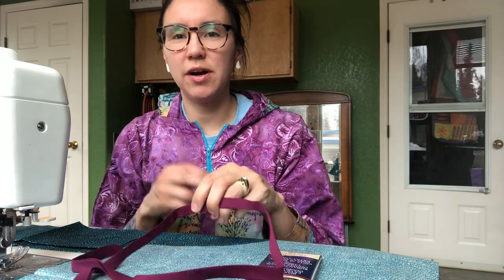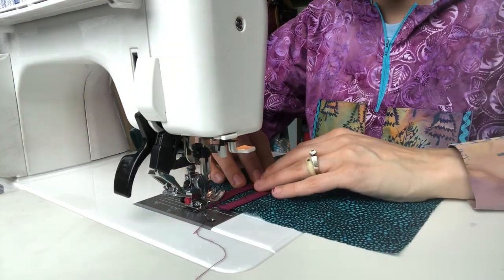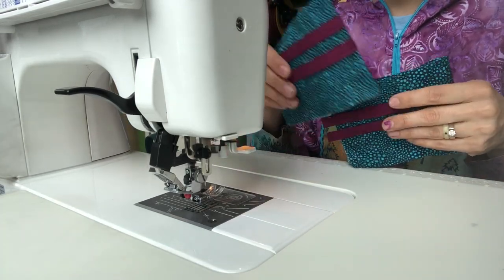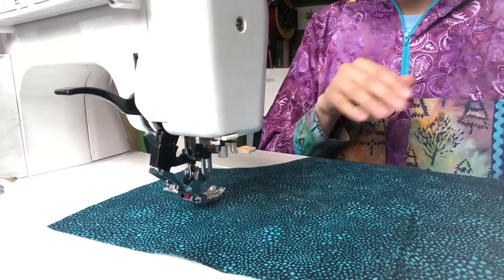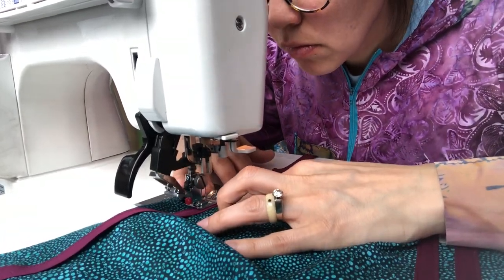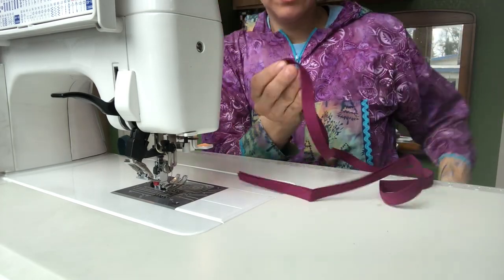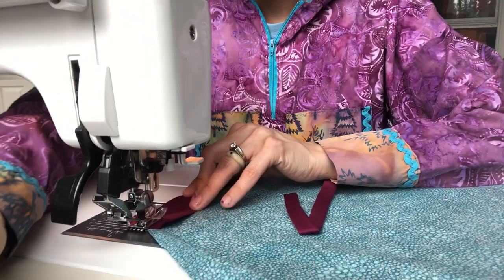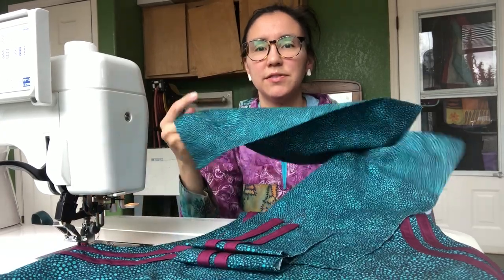Sew Yup'ik Traditional Qaspeq Video Assembly Part One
Waqaa, my name is Nikki Corbett of Sew Yup'ik and here is part one of a three part video series on assembling a traditional qaspeq.

In this qaspeq video assembly part one I show you how to add the decorative trimming to your pocket, cuffs, and bottom of qaspeq.

I am using extra wide double fold bias tape as my trimming. But, you are welcome to use single fold, make your own bias tape, fancy trimming, piping or none. You can dress it up as much or as little as you would like.

My next two videos will show the assembling of the qaspeq.

Be safe friends!

Quyana cakneq!